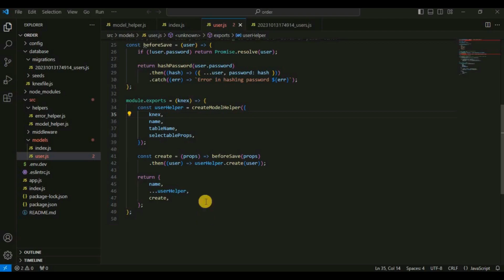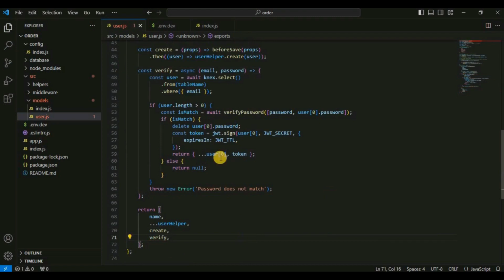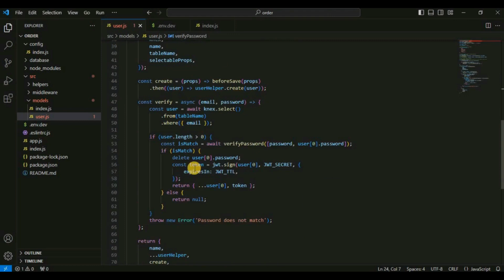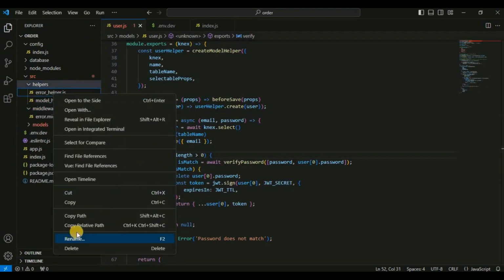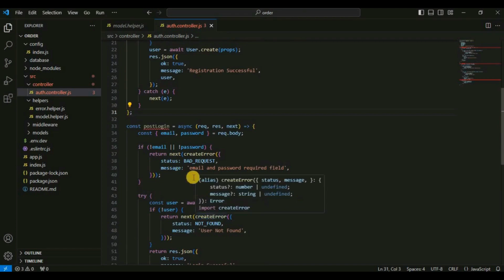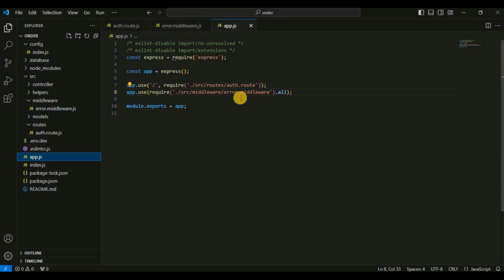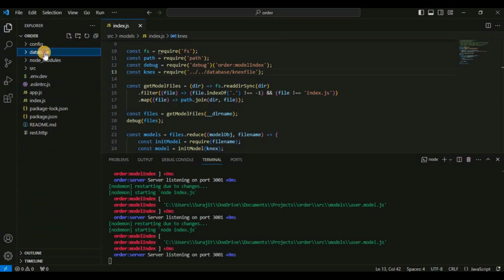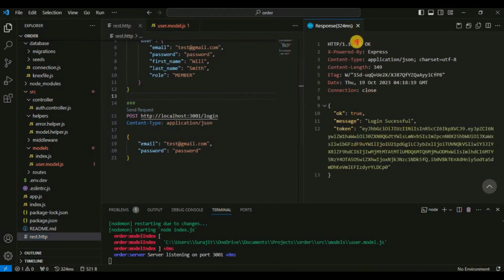Authentication with JSON Web Token | Login & Sign Up | Node Express, Postgres Tutorial l Part 5.2